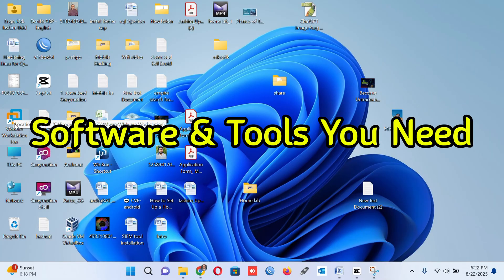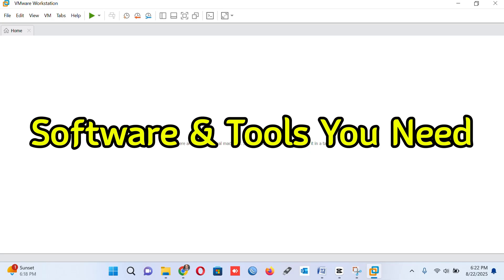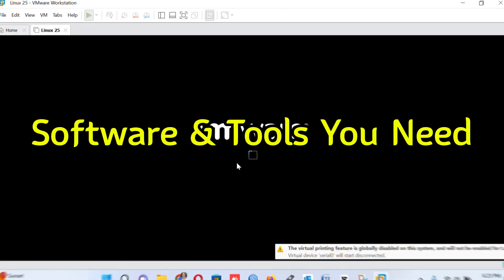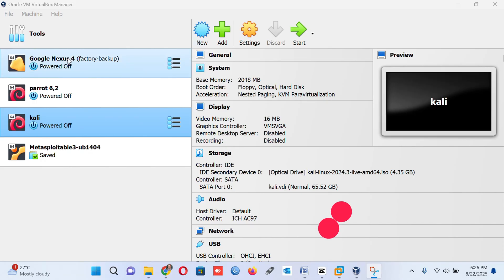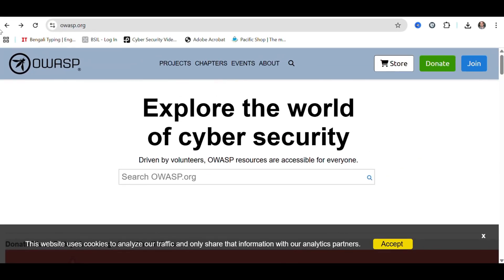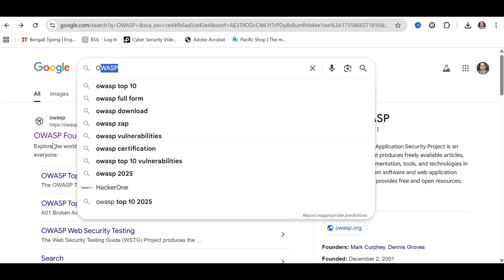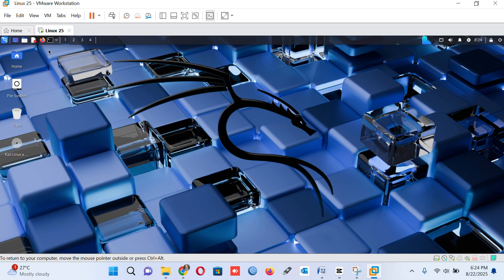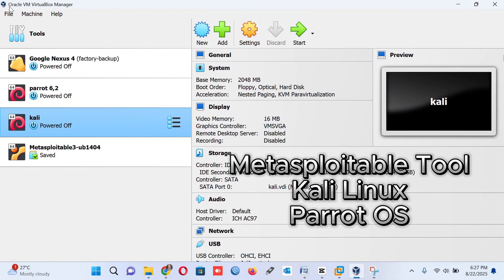কিভাবে বানাবেন নিজের Cybersecurity Home Lab | From Beginner to Expert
Are you ready to build your own Cybersecurity Home Lab and start your journey into ethical hacking, penetration testing, and SOC analysis? 🚀 In this tutorial, I will guide you step by step on how to setup a homelab, configure a SOC homelab setup, and explain the essentials of an ethical hacking lab setup.

Whether you’re a beginner or an advanced learner, this video will help you understand how to setup lab for cyber security, create a hacking lab setup, and build a security lab that’s perfect for both practice and real-world scenarios.

You’ll learn:
🔹 How to create hacking lab for safe practice
🔹 Setting up a cyber security lab with Linux and Kali Linux
🔹 Building a SOC lab and SOC lab setup for monitoring and analysis
🔹 A complete guide to ethical hacking lab, hacker lab, and Kali Linux lab setup

This cyber security tutorial is beginner-friendly and will show you lab setup for beginners, including smart home lab ideas and step-by-step instructions to build cyber lab with open-source tools.

💻 Whether you want to create a smart home lab, design an ethical hacking lab setup, or simulate attacks and defenses in your own SOC lab, this tutorial has everything you need.

🔧 What You’ll Learn:
Complete Cybersecurity Home Lab Setup (hardware + software)
How to build a home lab for red teaming and blue teaming
Step-by-step ethical hacking lab setup using Kali Linux, virtual machines, and tools
Creating your own SOC homelab setup to learn real-world defensive techniques
Top tools for your cyber lab and security lab
Guide for how to create hacking lab environments
Cybersecurity lab design for vulnerability analysis, malware testing, and network forensics
Lab setup for cybersecurity using open-source tools
Building a SOC lab setup with SIEM tools, firewalls, and honeypots
Setup for beginners using virtual machines (VMWare, VirtualBox, Proxmox)

🧠 Perfect for students, ethical hackers, SOC analysts, and anyone serious about building their own cyber security lab to level up their skills from home.

⚙️ Tools & Platforms:
Linux, Kali Linux, Ubuntu Server
VirtualBox, VMware, pfSense, Security Onion
ELK stack, Wireshark, Metasploit, Splunk (for SOC lab simulation)

🔥 Learn how to hack (ethically), analyze threats, and build defenses — all from the comfort of your own home lab.

আপনি কি নিজের জন্য একটি Cybersecurity Home Lab বানাতে চান? 🔐
এই ভিডিওতে আমি দেখিয়েছি কিভাবে ঘরে বসে খুব সহজে একটি Cybersecurity Lab Setup করতে পারবেন। 🚀
যারা Ethical Hacking, Penetration Testing, SOC Analyst বা Cyber Security শিখতে চান, তাদের জন্য Home Lab Setup একদম বেসিক থেকে শেখার সেরা উপায়।

🖥️ What you’ll learn in this video:
How to setup cybersecurity home lab from scratch
Best tools & software for ethical hacking lab setup
How to create a virtual cybersecurity lab using VirtualBox / VMware
Setting up a SOC home lab for monitoring and threat detection
Affordable options for cybersecurity practice lab at home
How to setup lab for penetration testing and security research

*Linux Firewall for Linux server security*
ttps://youtu.be/p3KlVVIDkno

*Where in the video You'll Learn:*
00:00 Importance of Ethical Hacking Lab basics.
00:50 What is require for home lab
02:05 Necessity of Cybersecurity home lab
03:00 Hardware Requirement for Ethical Hacking lab
05:30 Software & Tools for home lab
06:50 Hardware suggestion for security home lab
07:25 OS selection for ethical hacking lab
08:10 Graphics Card for home lab
08:50 Network Card selection for home lab
10:20 All requirements for home lab